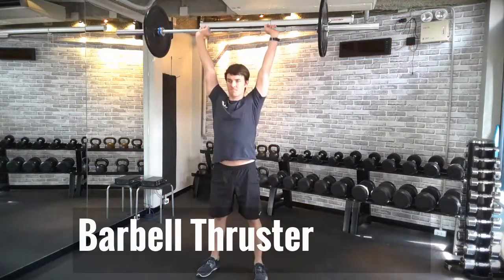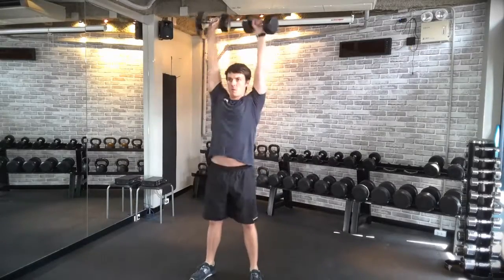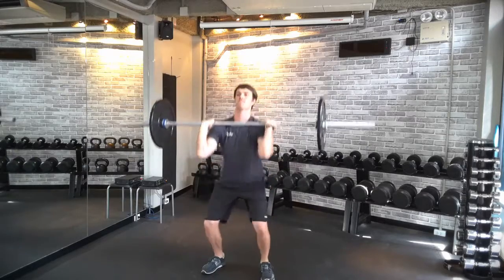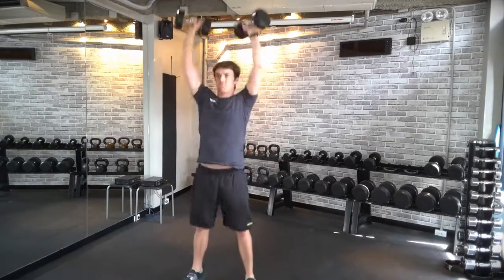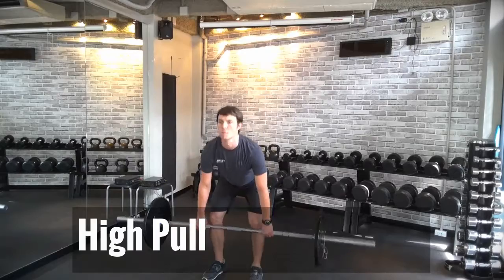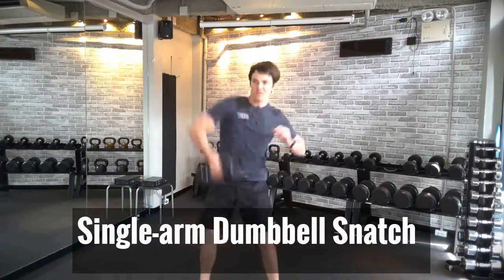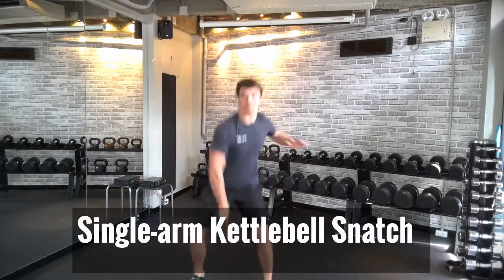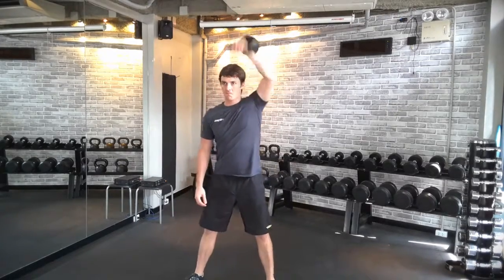The Best Total Body Exercises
These are the top total body exercises you can perform. Safe effective and all you need to really burn calories and fat. Hope you enjoy!